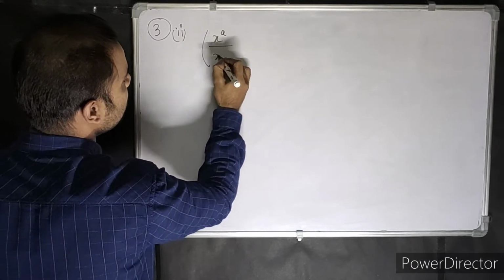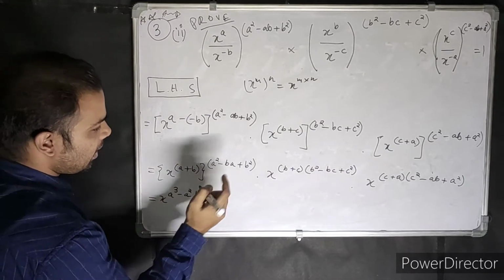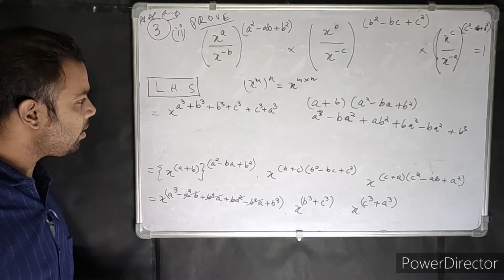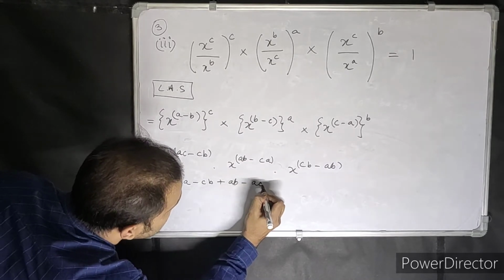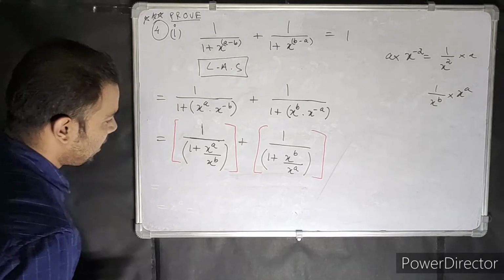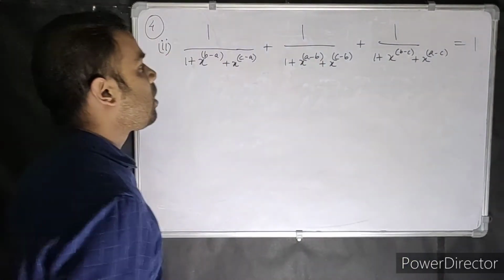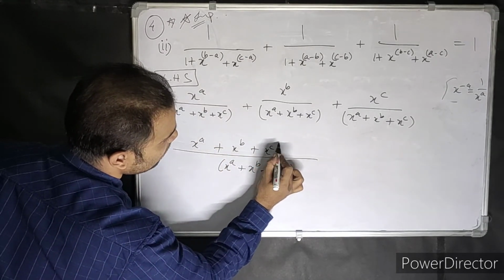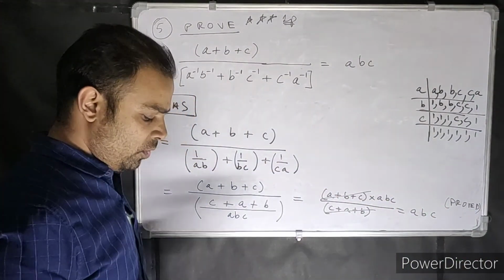CLASS 9. CHAPTER EXPONENTS. BOOK R.D. SHARMA. BOARD CBSE. PART 2. (MIP)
Proving Questions